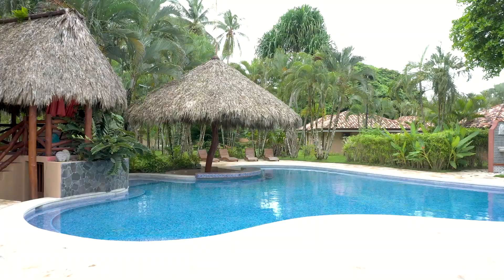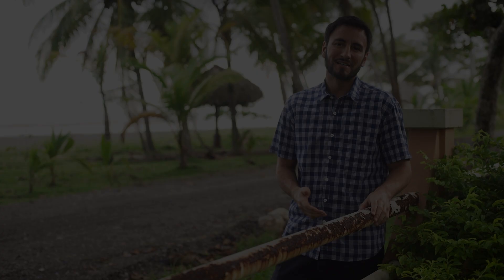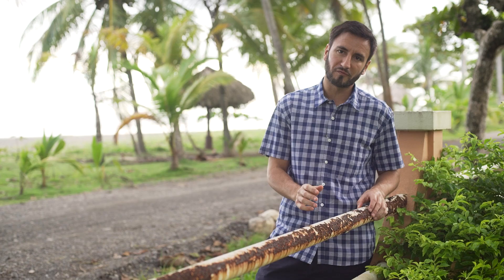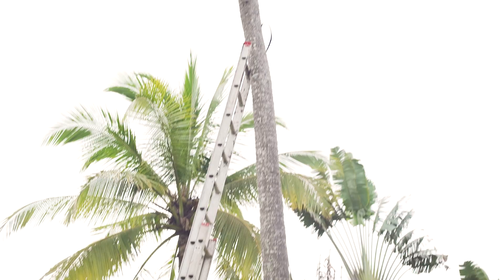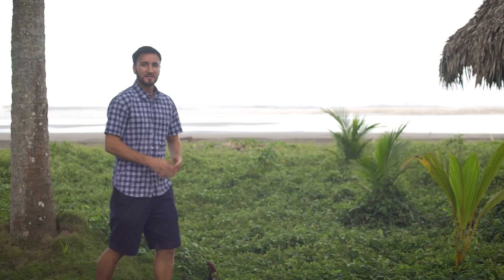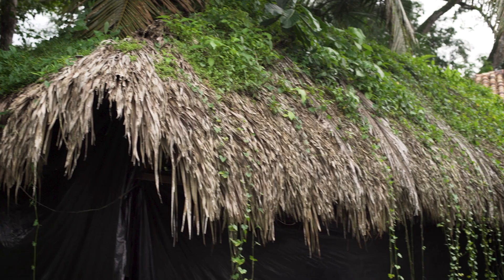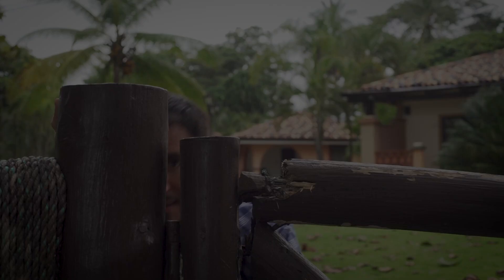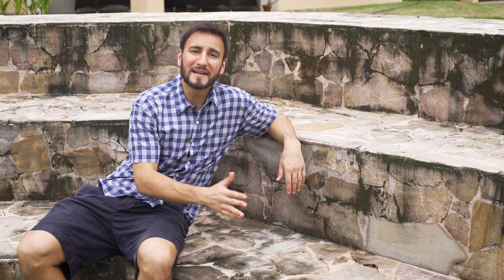The Realities Of Living On A Beach In Costa Rica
Don’t get me wrong;  this is not me complaining.  I love living here.

But this video shows you some of things you may not realize about living on a beach in Costa Rica.  The weather elements are extreme, so things don’t last long unless you’re very proactive with the maintenance.

If you're serious about moving to Costa Rica and want the facts (the good AND the bad), I'm hosting a 7 Day Relocation Retreat very soon

You'll learn everything you need to know about:
Getting Residence, Real Estate, The Expat Community,
Best Places To Live, Schooling, Staying Safe... and Much More.

Held at a beachfront resort in Esterillos (just 90 minutes drive from the San Jose International Airport), you'll be able to get all your questions answered.   Find out more at the link above.